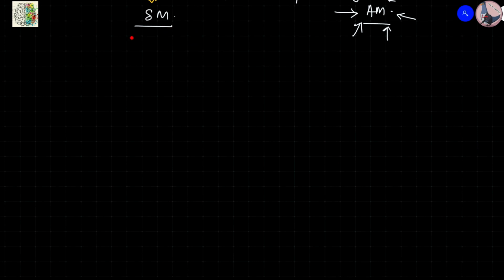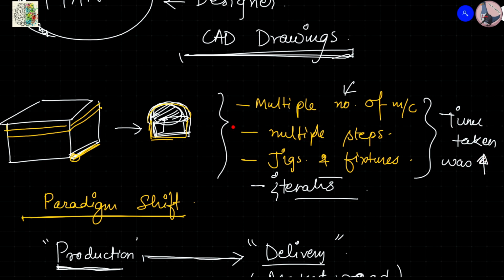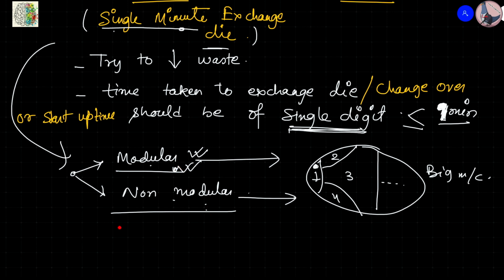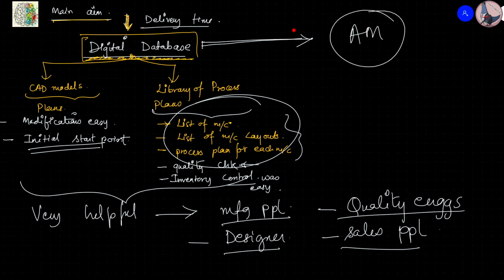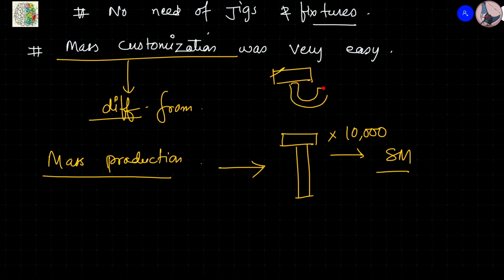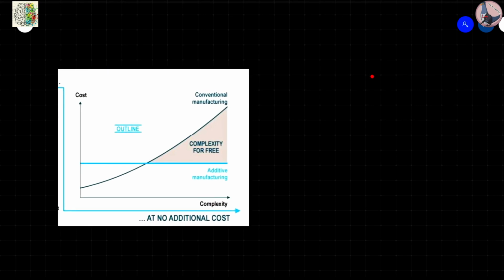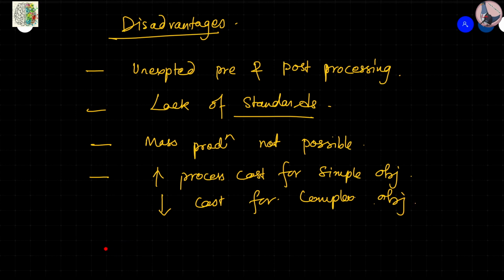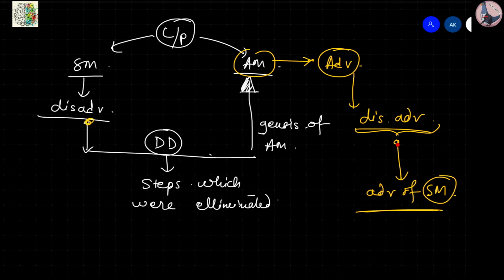Lecture#3: Comparison between Subtractive and Additive manufacturing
Additive manufacturing uses data computer-aided-design (CAD) software or 3D object scanners to direct hardware to deposit material, layer upon layer, in precise geometric shapes. As its name implies, additive manufacturing adds material to create an object.
In this lecture the comparison of two major method of manufacturings, Subtractive and Additive Manufacturing are discussed as per the layout discussed in lecture no. 1.
These comparisons are not to establish supremacy of one method over another but to draw merits of both which will enable its users (you) to choose the best suitable method as per requirement.

For any other technical doubt or discussions related to mechanical engineering stream or related to video Join us at Telegram.